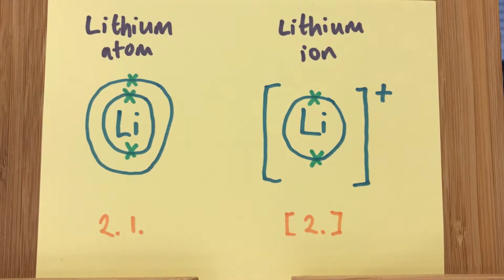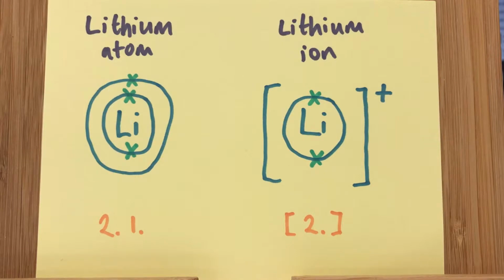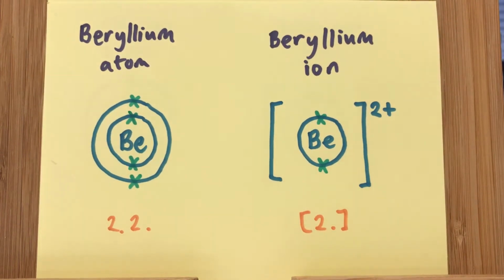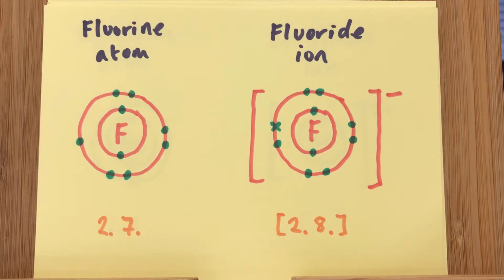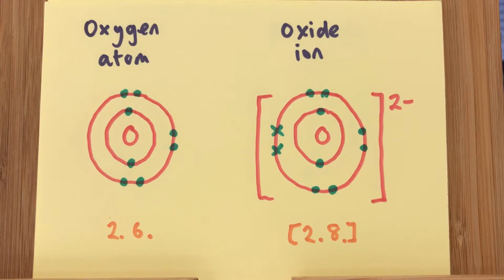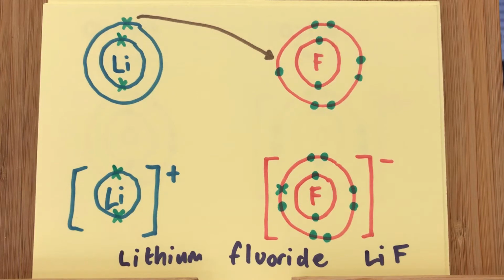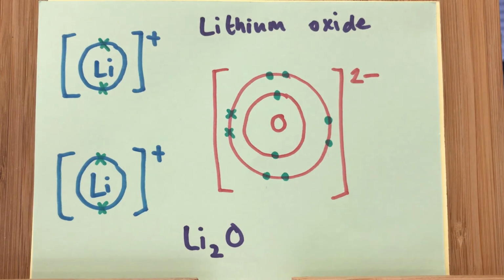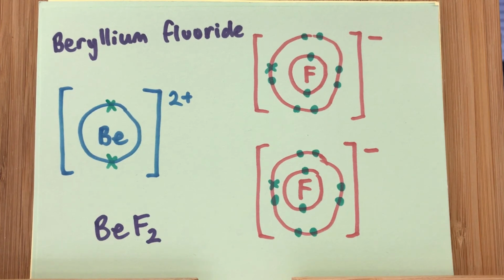C2 Ionic Bonding